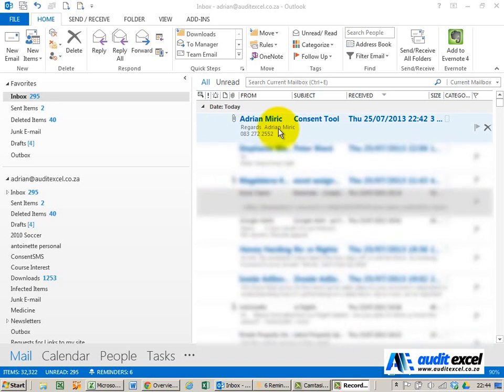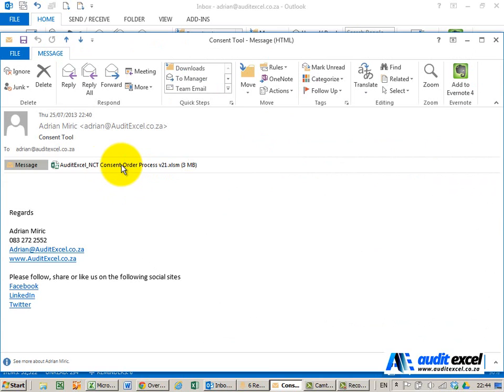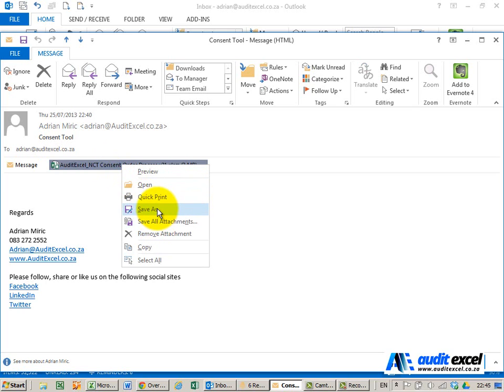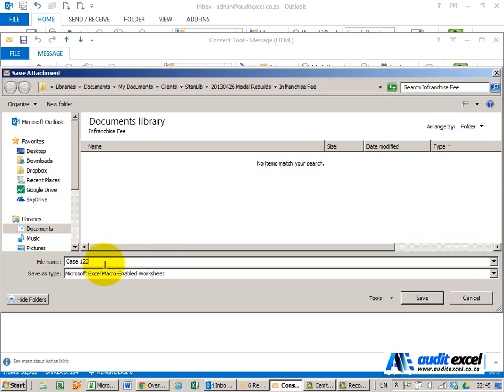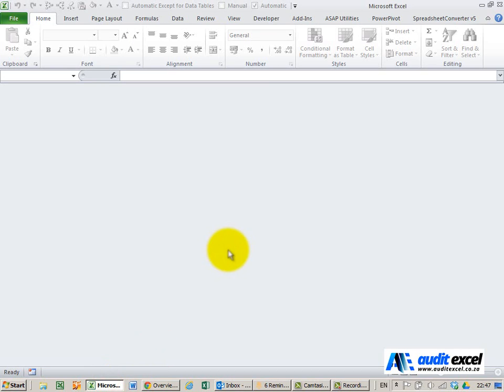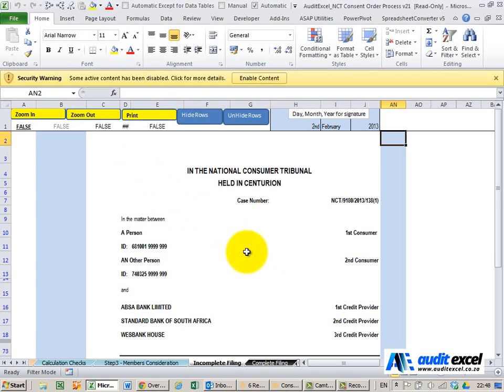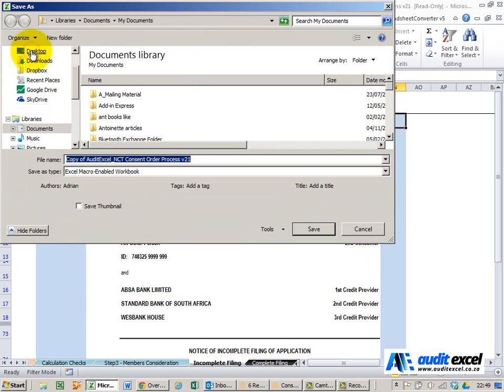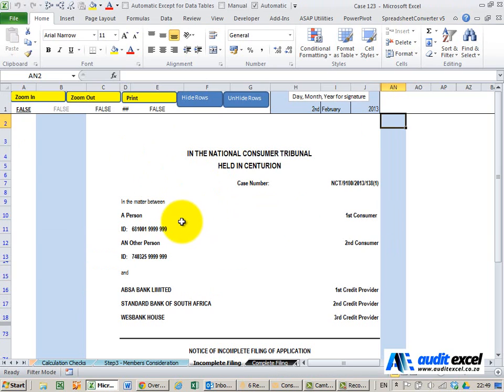Save an MS Excel file from a email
00:00 Email with Excel Attachment
00:09 Opening directly from within email- the problem of finding it
00:20 How to save an Excel file from an email address (recommended method)
01:00 What if you have opened the spreadsheet directly from email

How to safely save an Excel spreadsheet from an email.